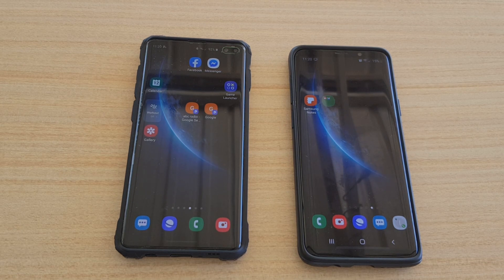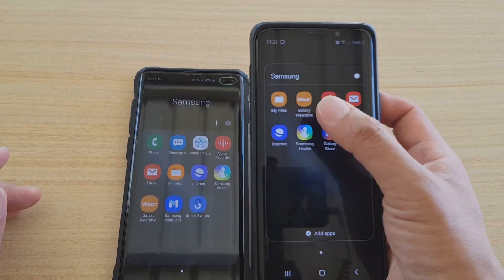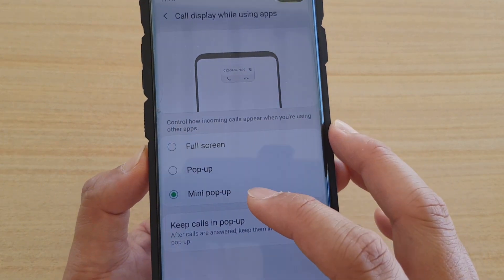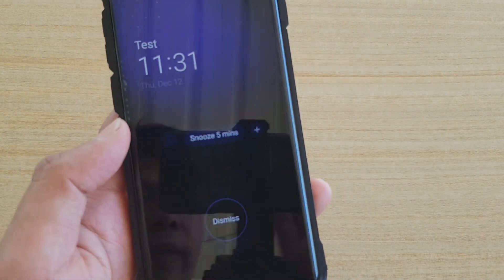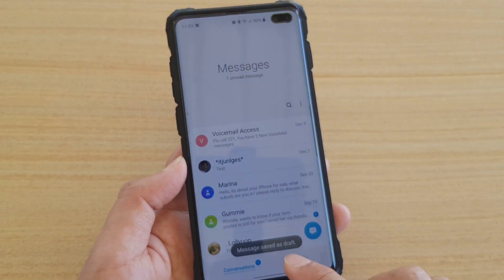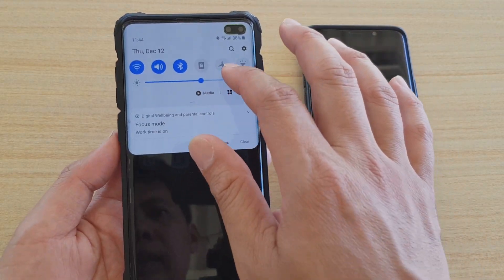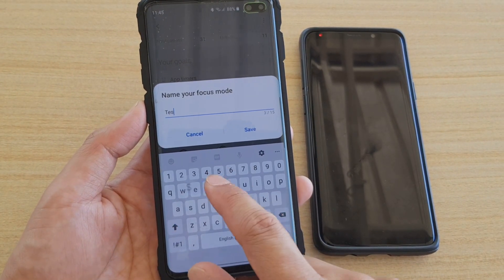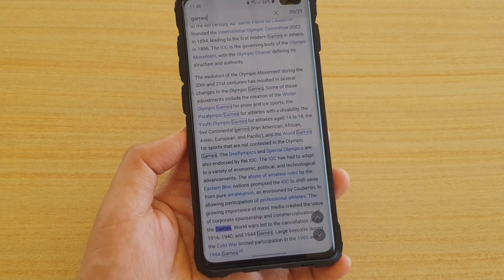One UI 2.0: Seven Features to Improve Reachability / Reduce Distraction | Galaxy S10/10+ Android 10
See the seven features that the One UI 2.0 has improve on your Samsung phone with Android 10. In this video I am using the Galaxy S10+.